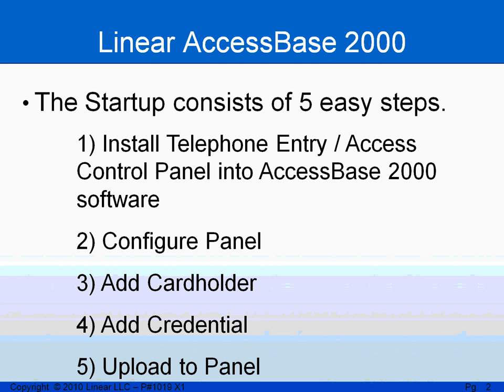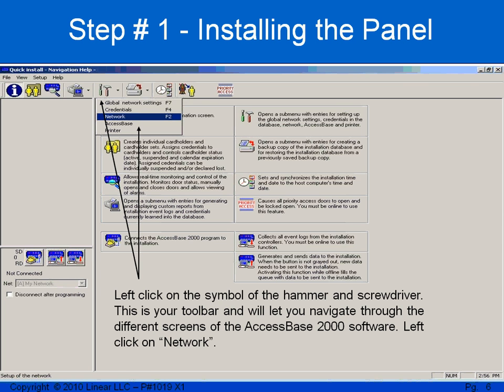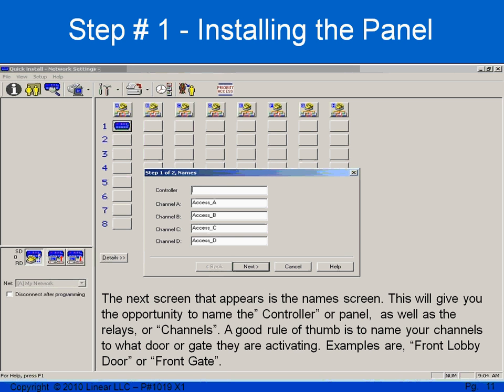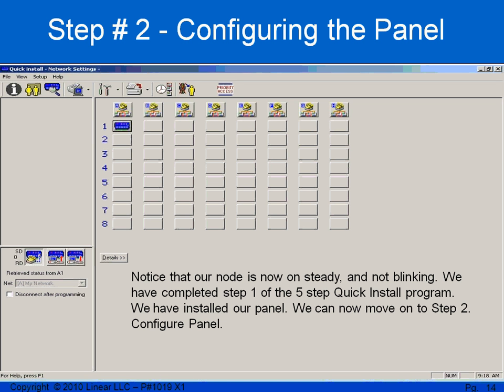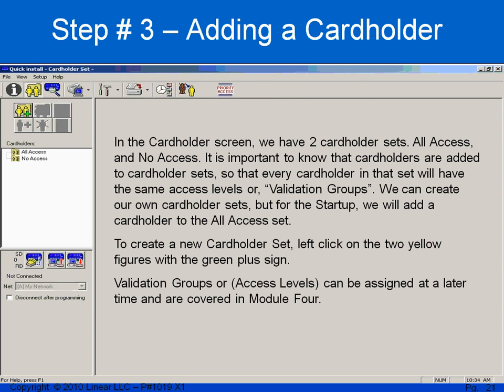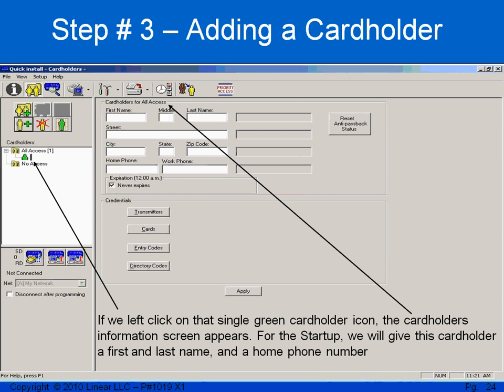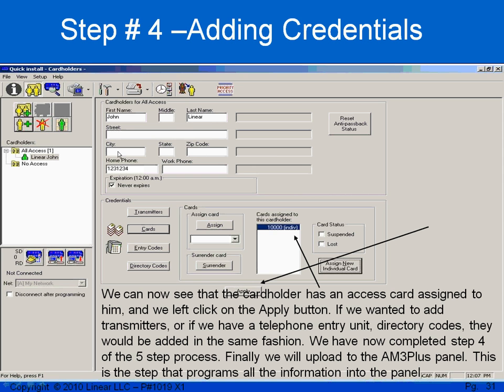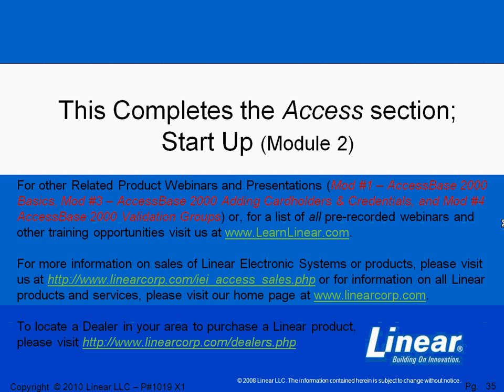AccessBase2000 - Module 2 (Start Up)